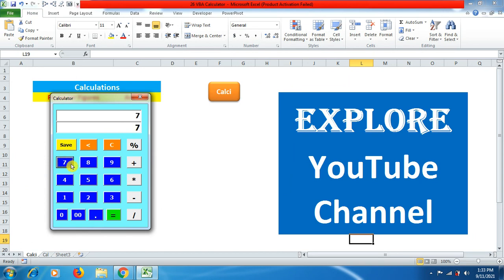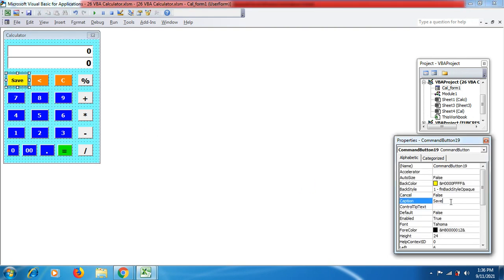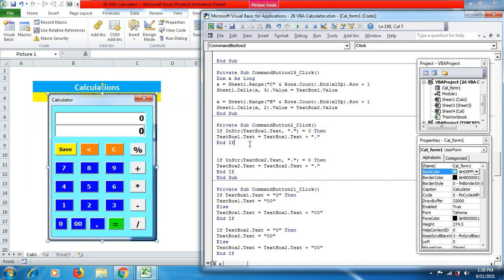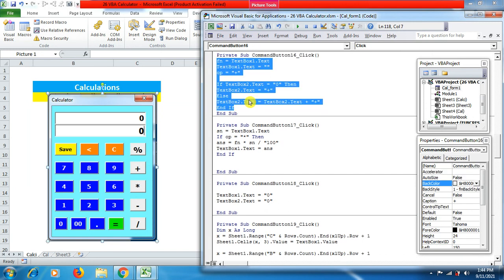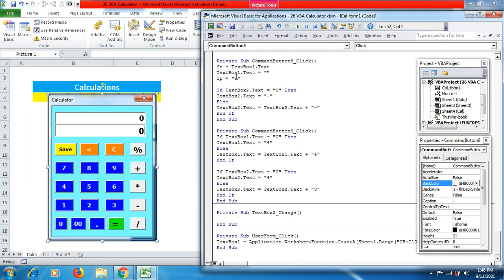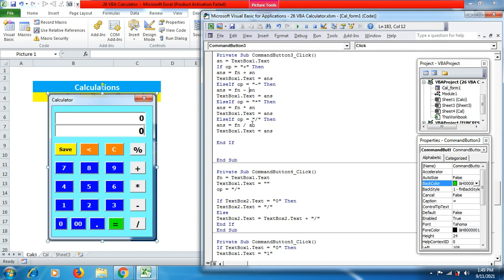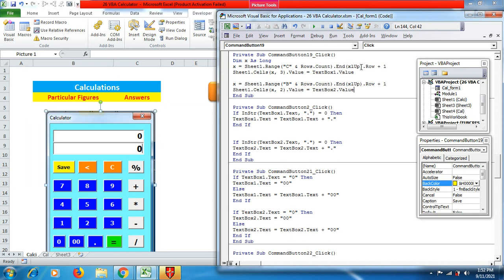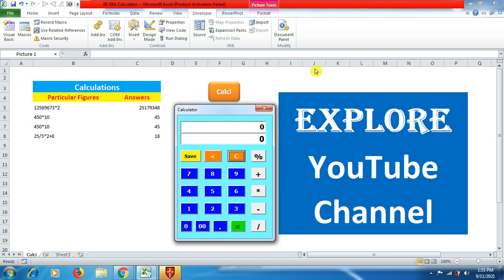Excel Calculator | VBA Calculator | How to make Calculator | Android Calculator | Phone | Explore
Friends in this tutorial video you will learn how to use Excel Calculator, VBA Calculator, How to make Calculator, Android Calculator, Phone Calculator for immediate use instead of suffering time loss and client dissatisfaction. This will help you to use it immediately, faster turn around time effectiveness, enhance work efficiency for any type of calculation work